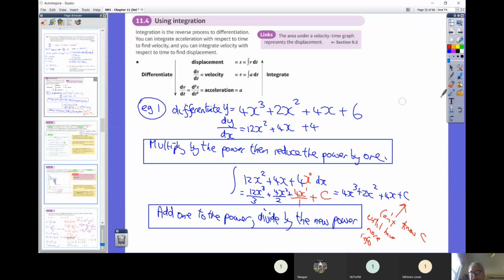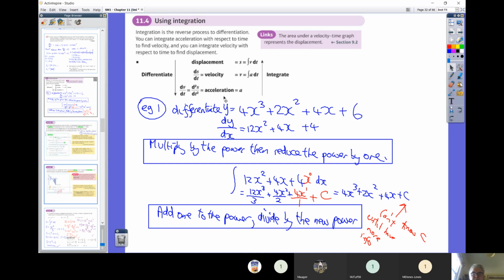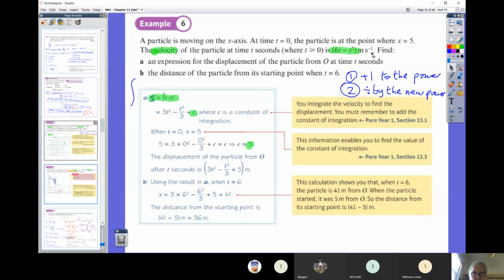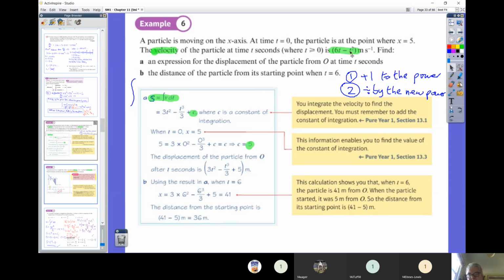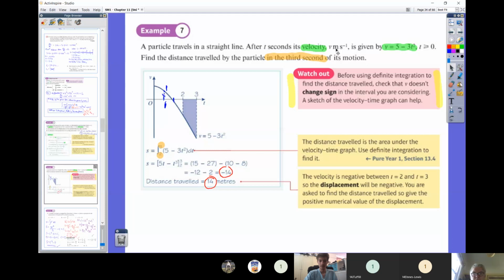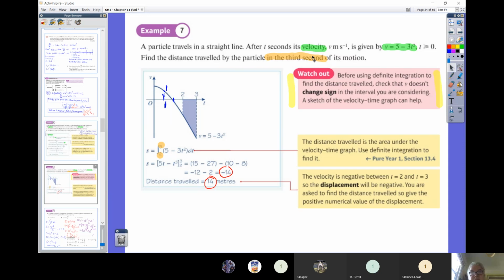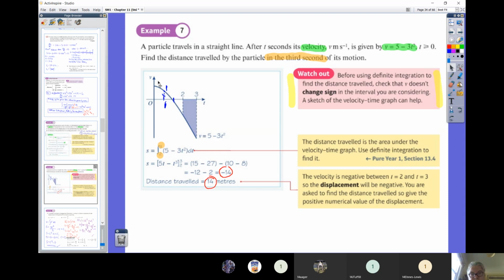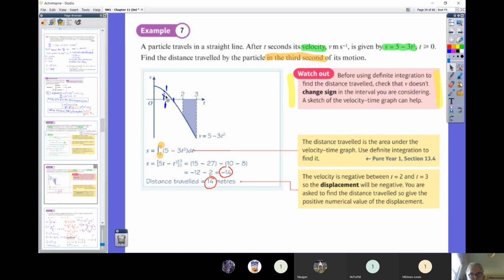Lower Sixth - 7 May - Mechanics - (11.4) Integration